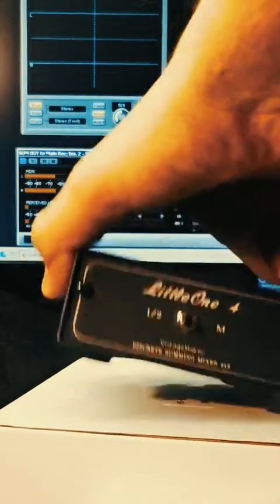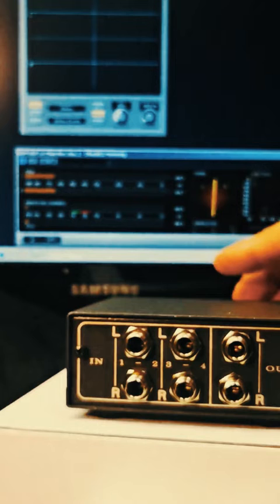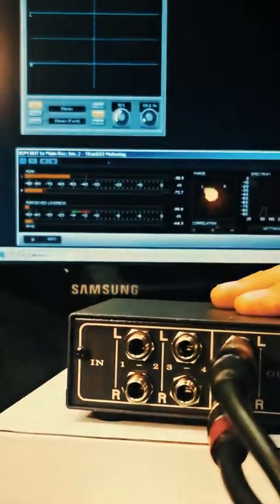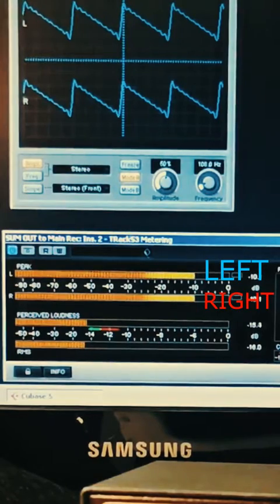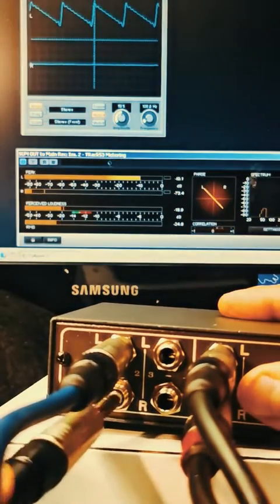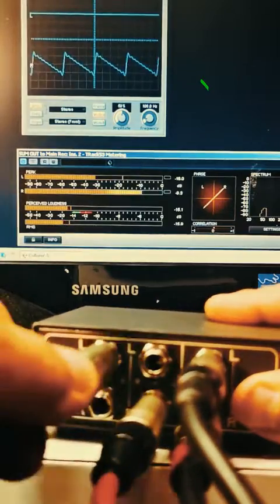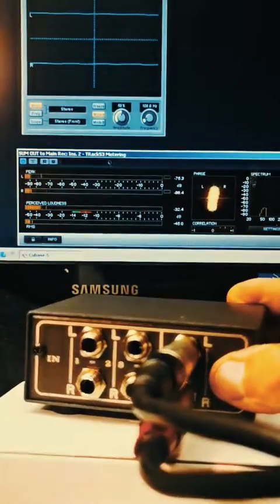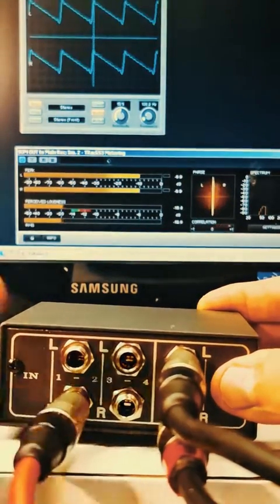Quick Signal Audio Test Stereo and Mono mode - how to connect summing mixer audio interface VU Meter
Quick Basic Setup - proper routing from DAW Stereo to Mono switch